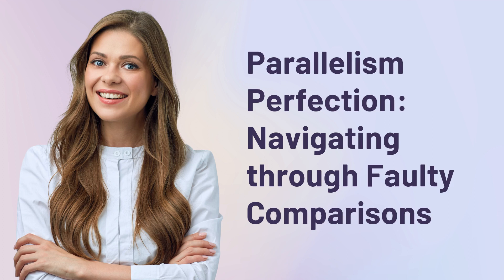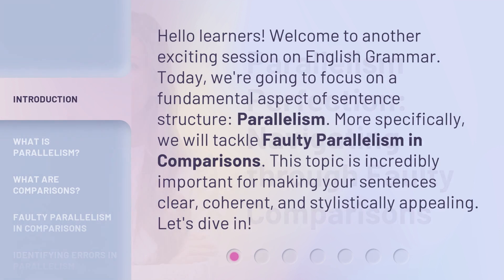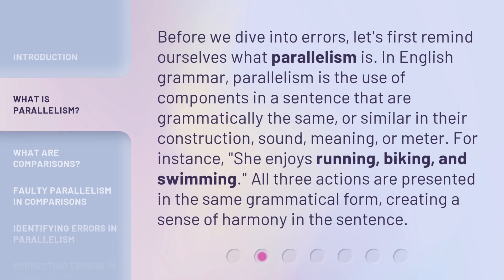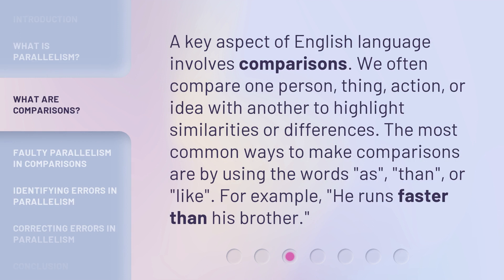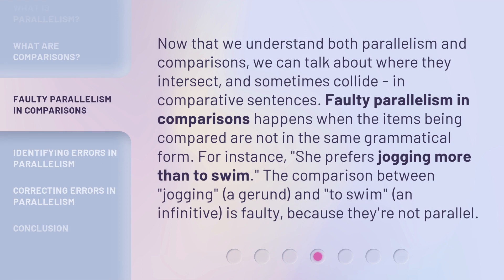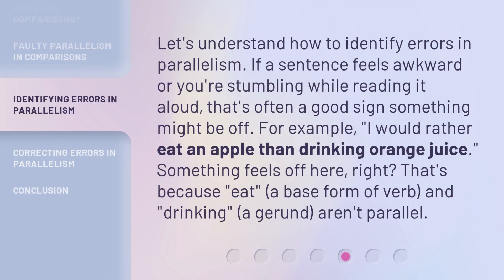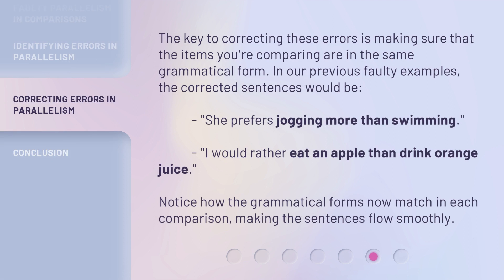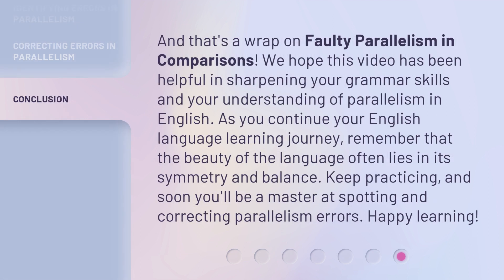Parallelism Perfection: Navigating through Faulty Comparisons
Mastering Parallelism: Avoiding Faulty Comparisons • Learn how to perfect your sentences by avoiding faulty comparisons through the power of parallelism. Join us as we explore the fundamentals of parallelism and uncover the common errors that can hinder the clarity and style of your writing. Don't miss out on this essential English grammar lesson!

00:00 • Introduction - Parallelism Perfection: Navigating through Faulty Comparisons
00:36 • What is Parallelism?
01:09 • What are Comparisons?
01:36 • Faulty Parallelism in Comparisons
02:10 • Identifying Errors in Parallelism
02:40 • Correcting Errors in Parallelism